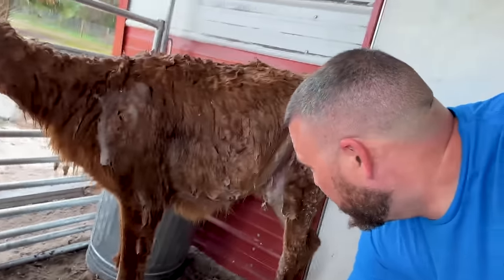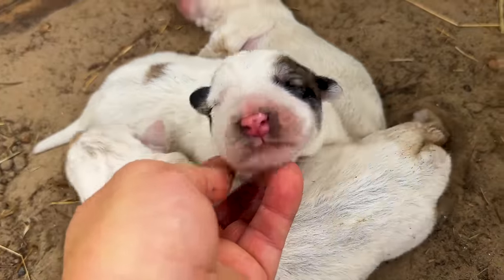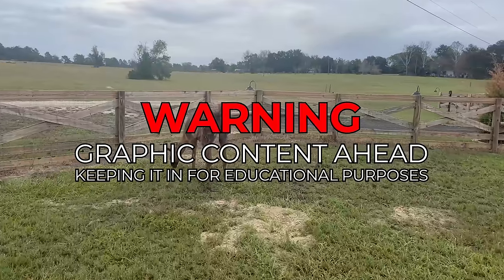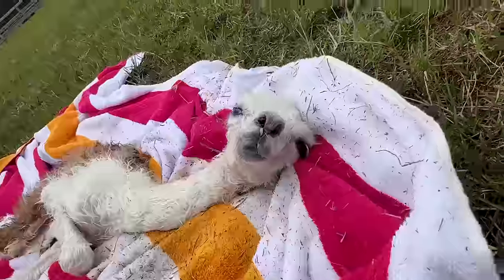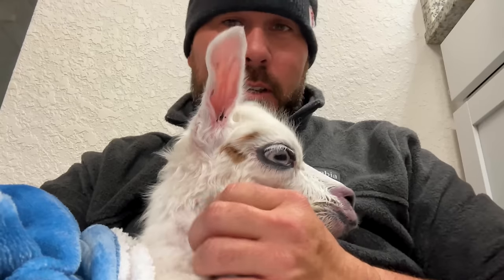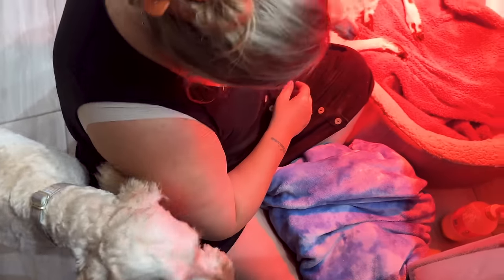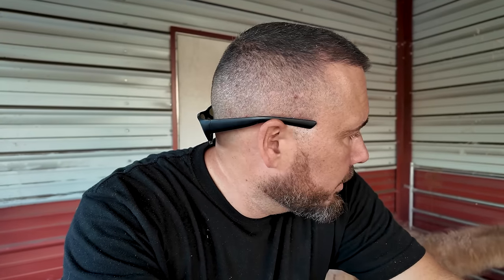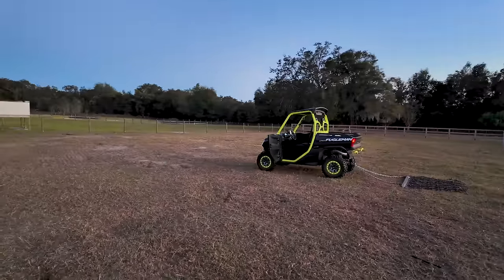I can’t do this anymore…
MY "ONLY" SOCIAL MEDIA'S (no I don't have others or 2nd accounts) and I will never send you messages asking for money, etc.
Any other social media accounts are NOT me! Report and block them PLZ.